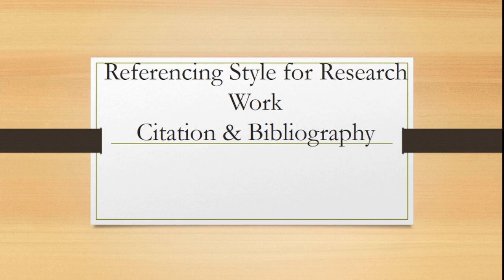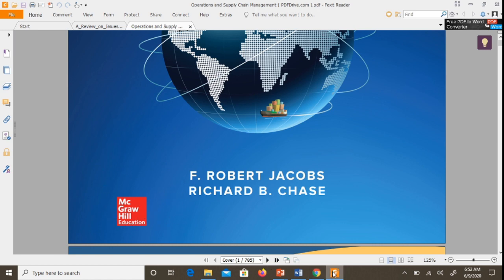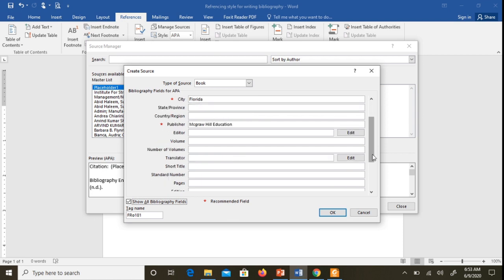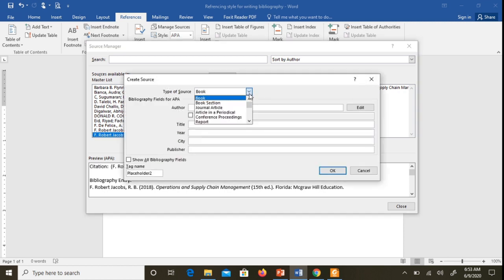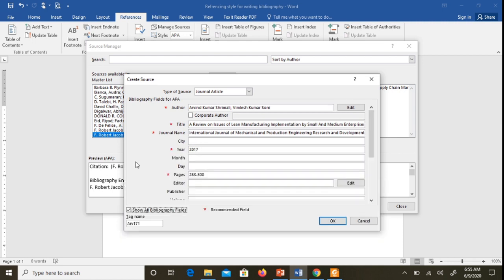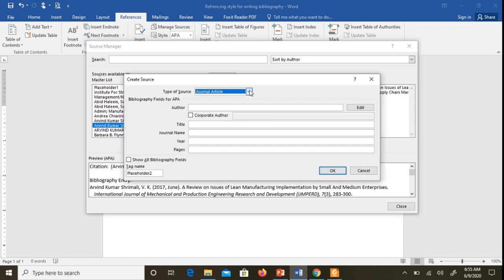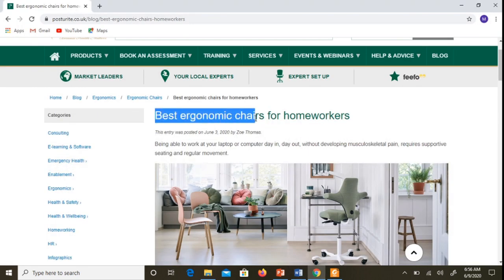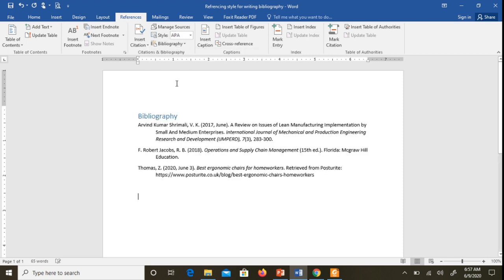Referencing Style- APA (American Psychological Association)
This Tutorial Video helps you to create bibliography in MS-Word with APA referencing Style. The Same can be helpful in citing different researchers and authors work for your project/thesis/research.